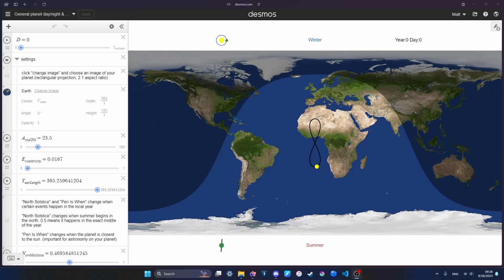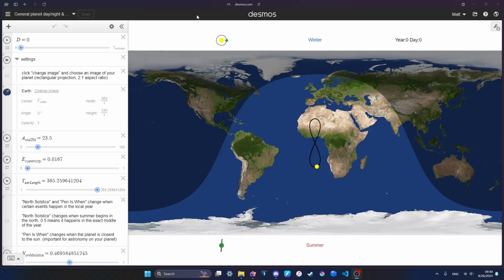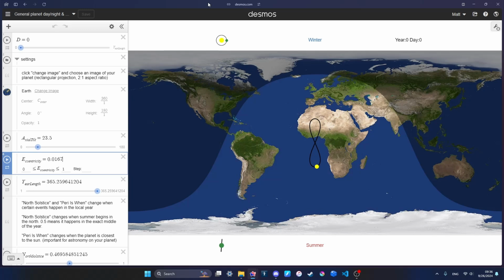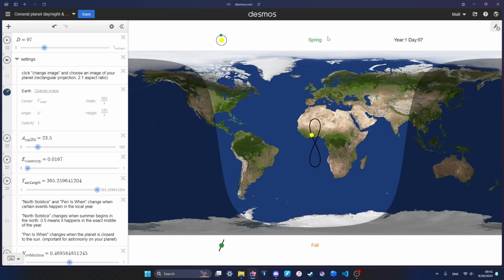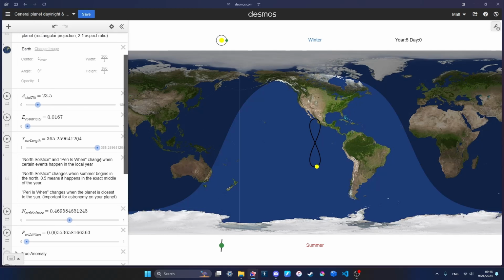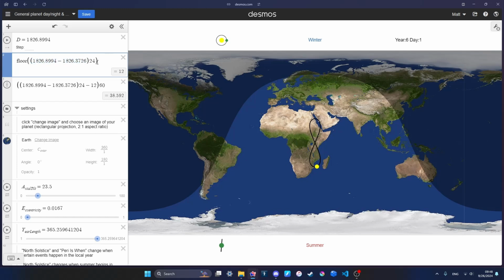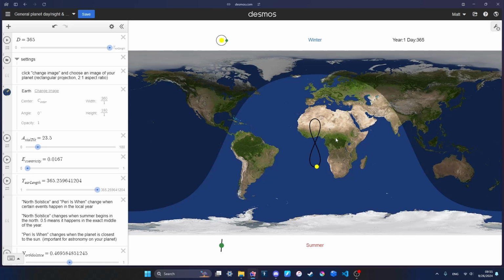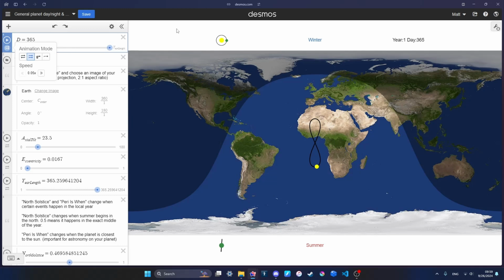Analemma Explanatory video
This Video explains why Analemmas happen, and why you should care.